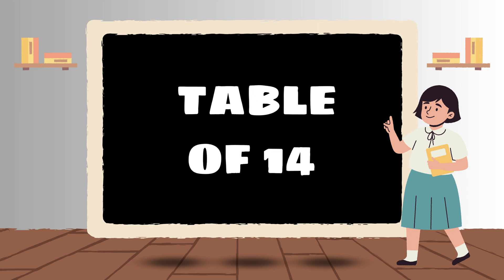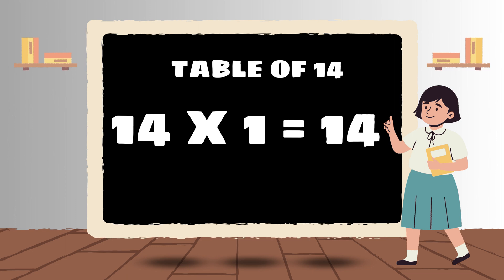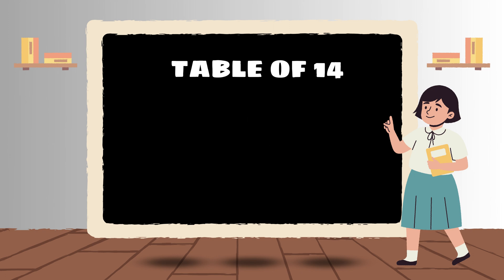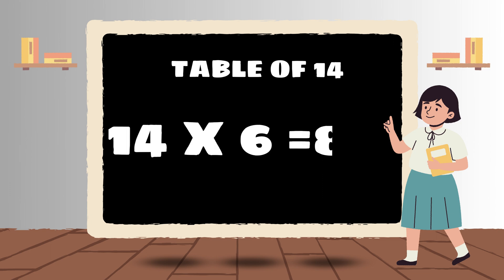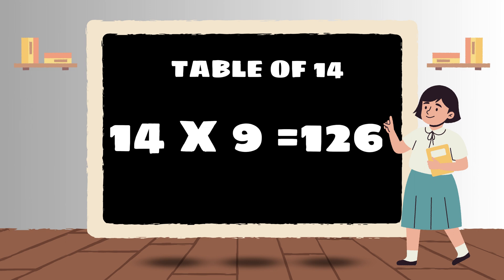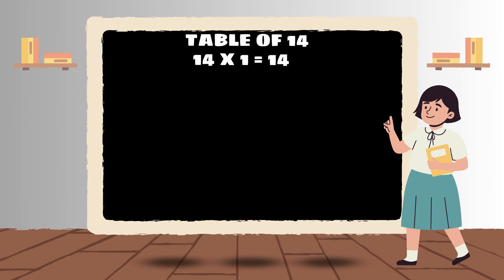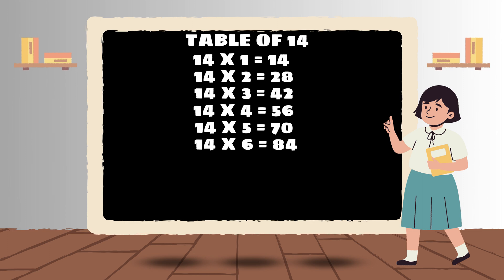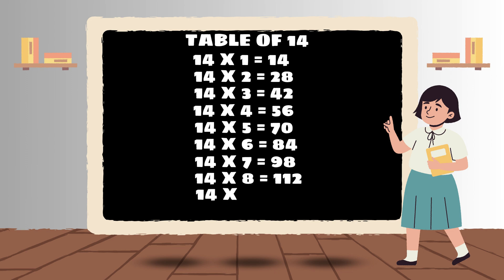"Table of 14 Learning for Kids | Multiplication Marvels"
Join us on an exciting mathematical journey with our "Table of 14 Learning for Kids" video! 🧮🎈

 We'll delve into the world of multiplication by focusing on the 14 times table. Kids will have a fantastic time learning the multiples of 14 in a fun and interactive way. Let's make math a captivating and educational experience for young minds!

Let's create multiplication marvels with the "Table of 14 Learning for Kids" video! 🧮🌟🔗